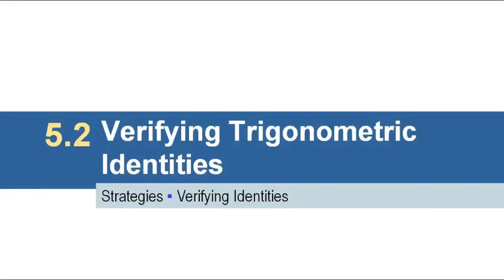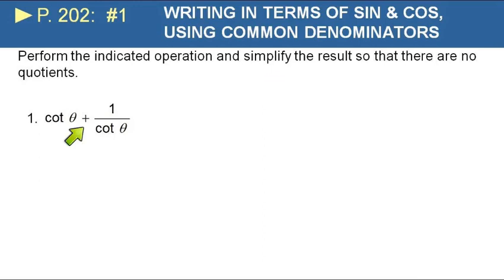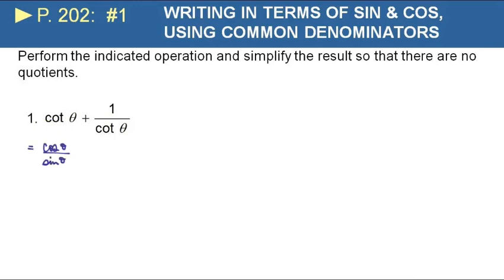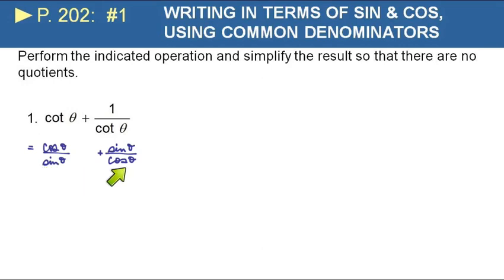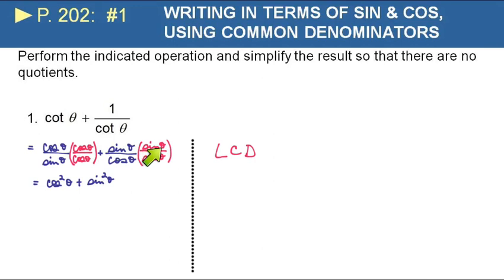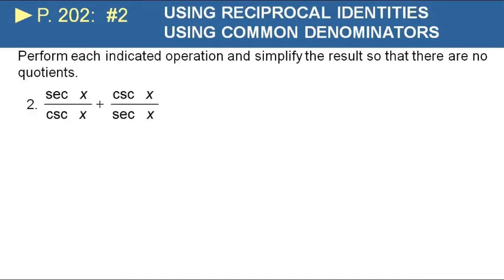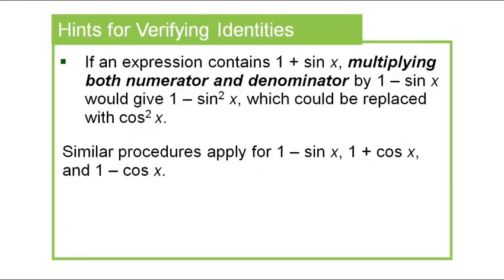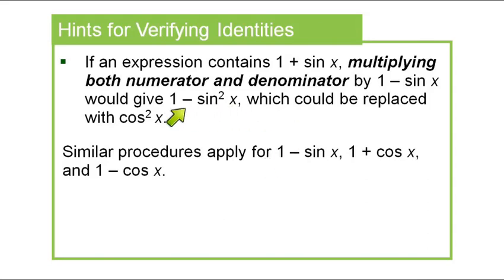Trigonometry 5.2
Verifying Trig Identities

These video are based on Trigonometry by Lial/Hornsby/Schneider/Daniels, 10e, published by Pearson.  The PowerPoint slides were also created by Pearson & edited by me.  These videos are for the use of students in my trig class.